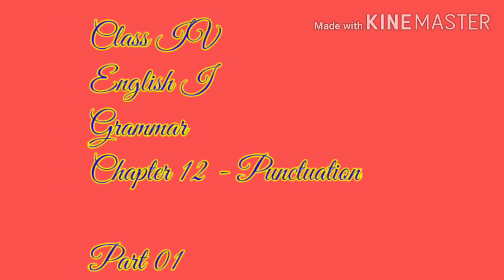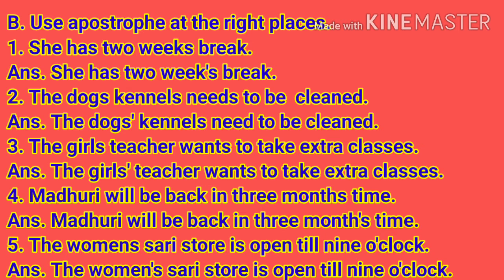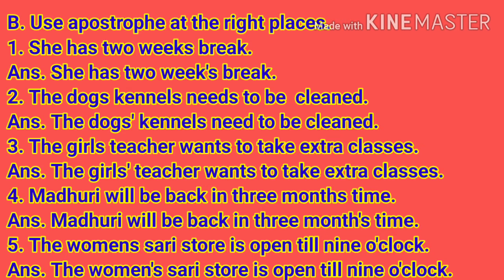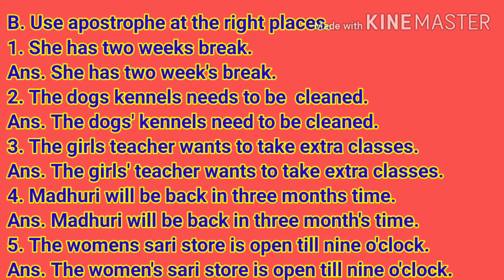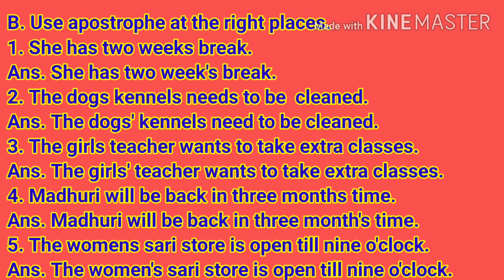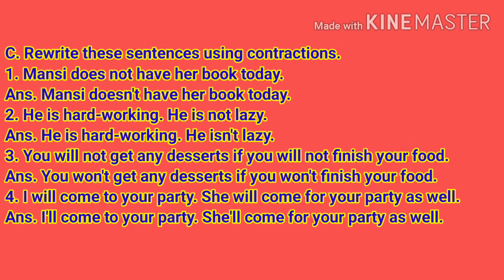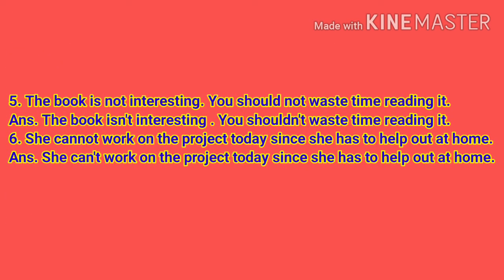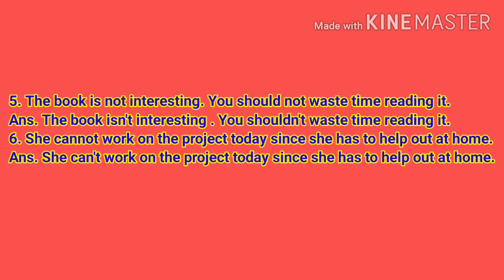Class 4, Grammar, Chapter 12 Punctuation, Part 01 720p